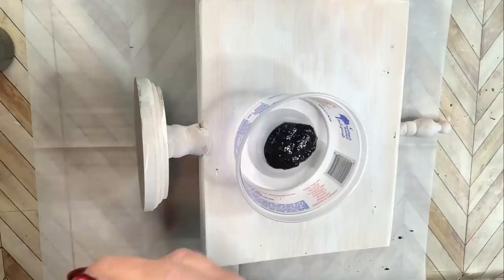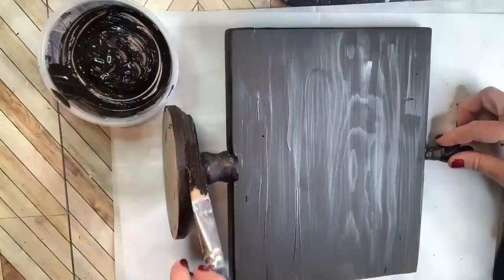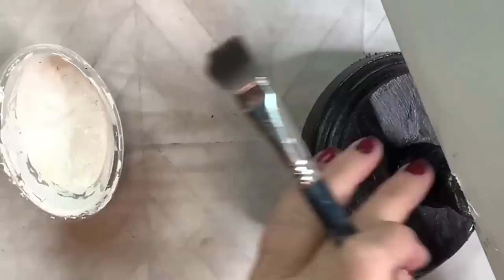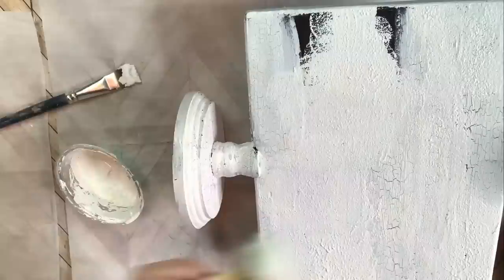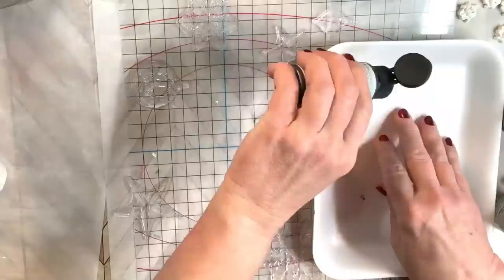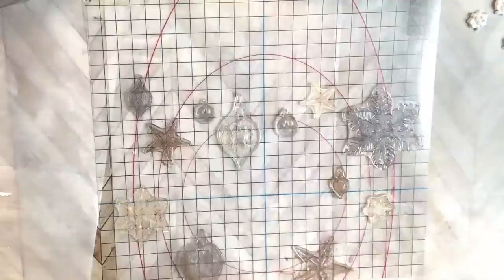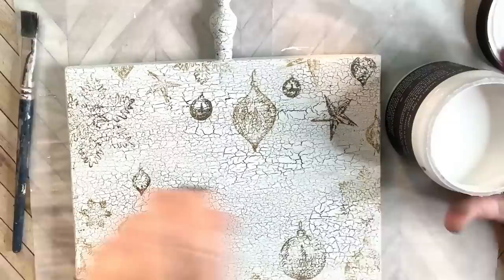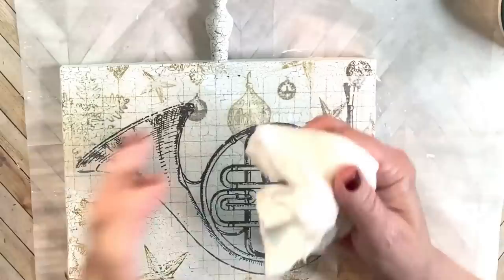Decoupage and Baubles Christmas Decor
Iron Orchid Design Moulds used:
Boughs Of Holly
Holly Lane
Baubles

IOD Holly Jolly Stamp
IOD Noel Paint Inlay

Snow Flock
German Glitter